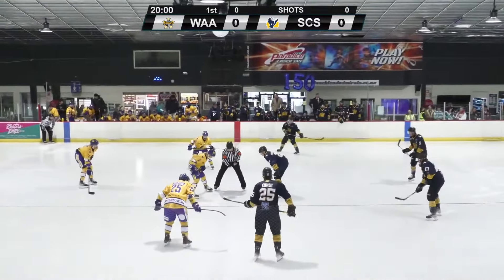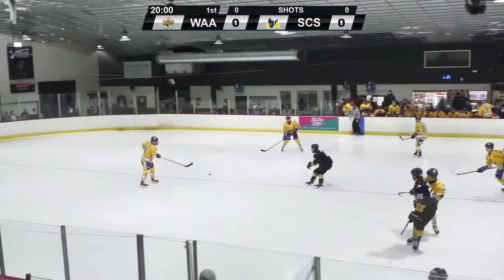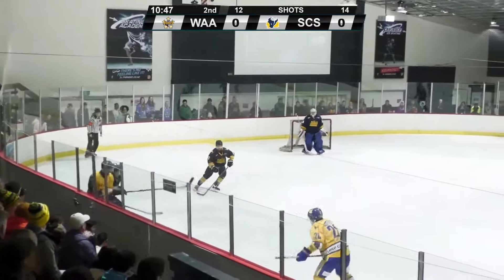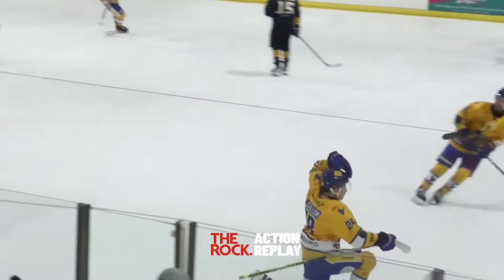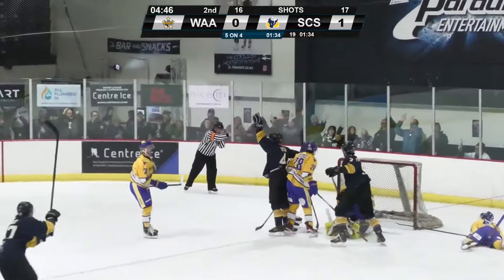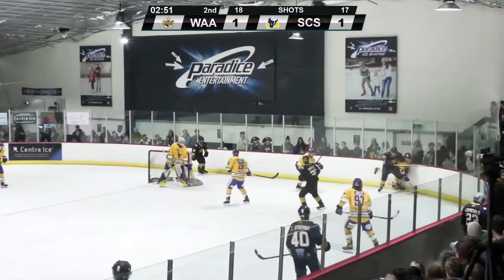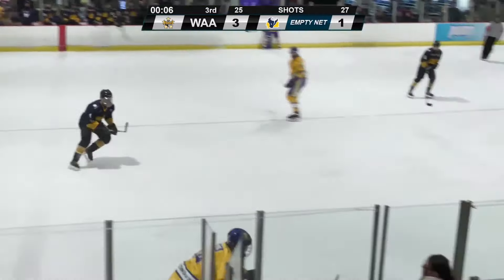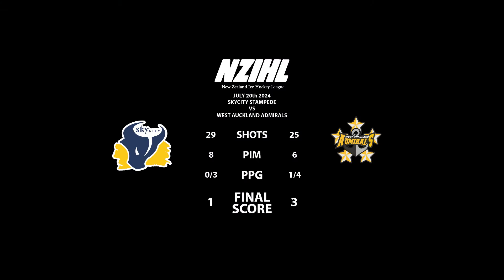Game Highlights: West Auckland Admirals vs. SkyCity Stampede - NZIHL 20th July 2024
Check out the game highlights from the West Auckland Admirals vs. SkyCity Stampede NZIHL game held on 20th July 2024

View the full schedule and season results on our and Facebook